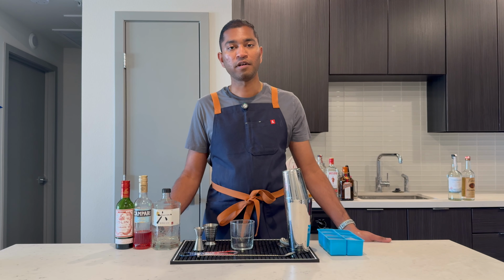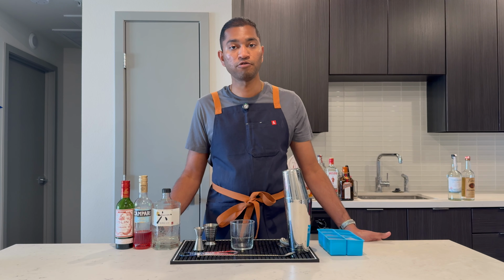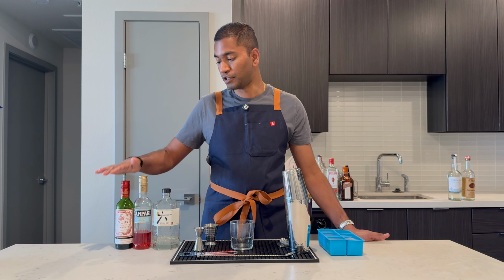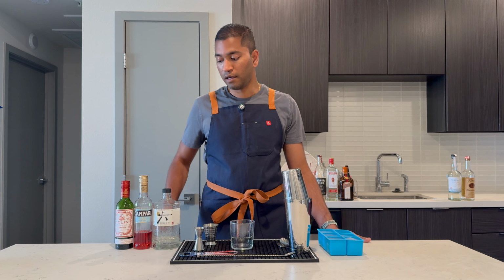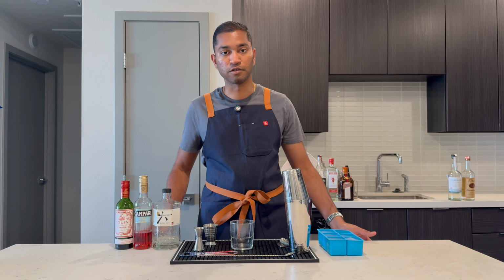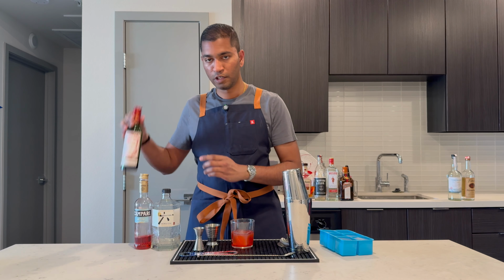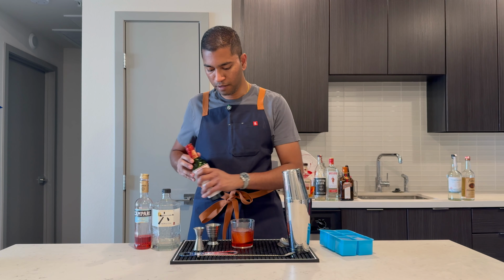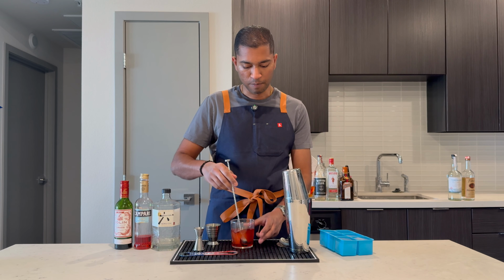Home Bartenders: Master the Negroni in Under 5 Minutes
Bold, bitter, and beautifully balanced — the Negroni is a true classic.
In under 5 minutes, I’ll show you exactly how to make one at home with confidence. No fancy techniques, no fluff — just the right ratios, a quick stir, and pro tips for nailing it every time.

Whether you’re new to cocktails or building your home bartending skills, the Negroni is a must-know drink — and it’s easier to get right than you think.

🧊 In This Video, You’ll Learn:
The classic 1:1:1 Negroni recipe:
1 oz gin
1 oz Campari
1 oz sweet vermouth
Combine all ingredients in a serving glass with ice. Stir until chilled.

How to stir and serve it like a pro
Which gin, vermouth, and Campari to choose

🍹 Make it once — and you’ll come back to this one forever.